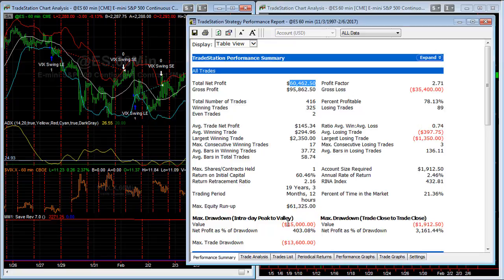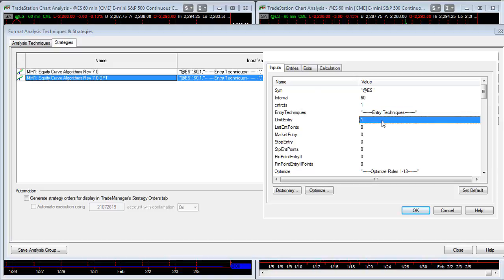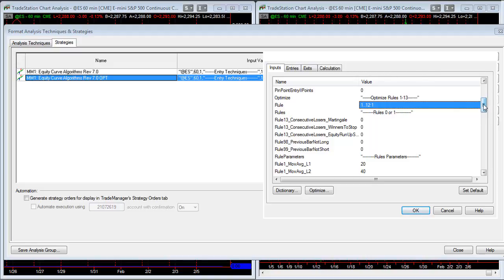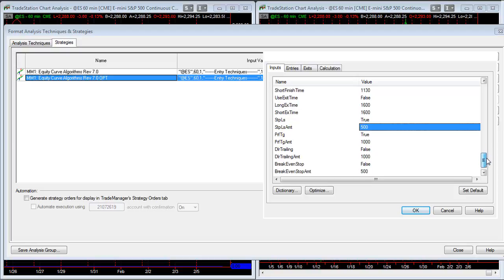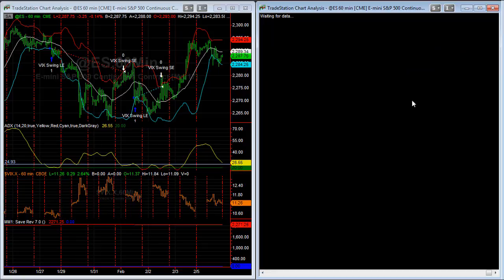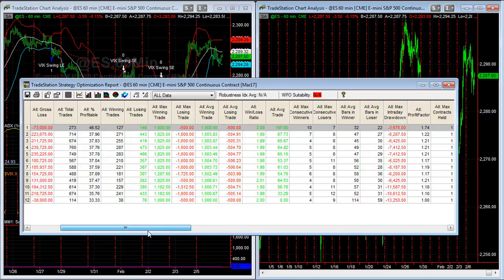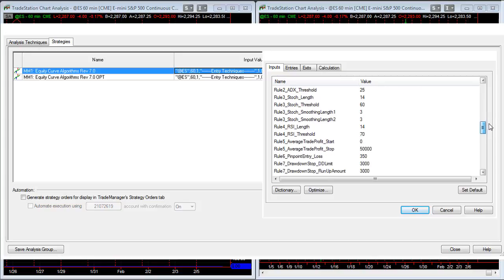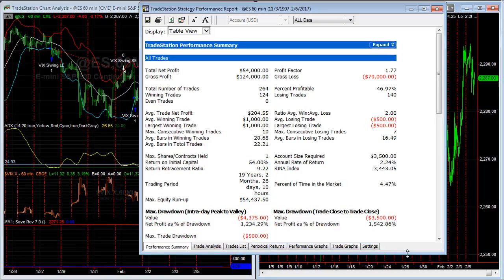Money Management Algorithms Optimization Tool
The money management algorithms include an optimization tool so that the best rule can be found quickly. There are 8192 combinations of rules 1-12 since the rules may be combined in any combination. The OPT (optimization tool), tests only one rule at a time. Futures and forex trading contains substantial risk and is not for every investor. An investor could potentially lose all or more than the initial investment. Risk capital is money than can be lost without jeopardizing ones' financial security or life style. Only risk capital should bused for trading and only those with sufficient risk capital should consider trading. Past performance is not necessarily indicative of future results.